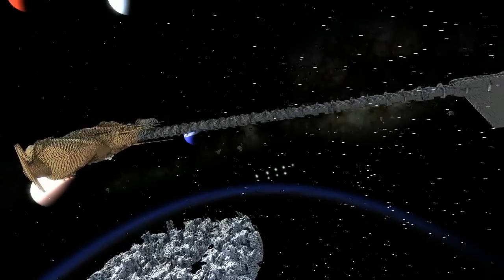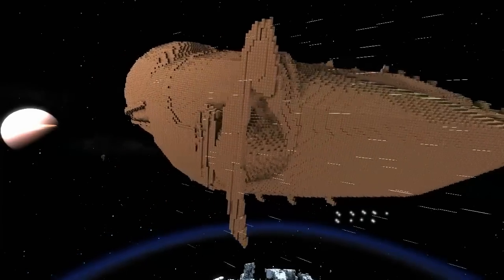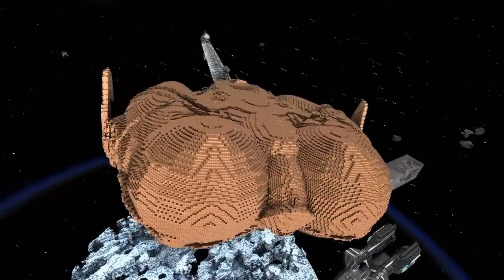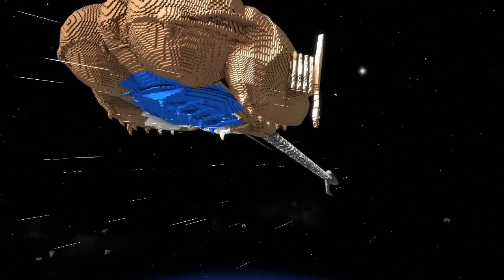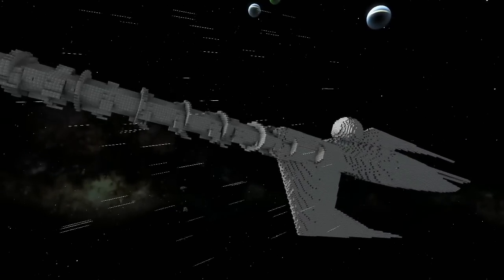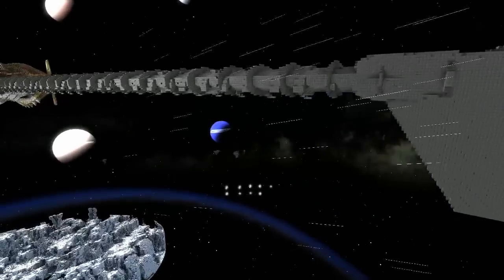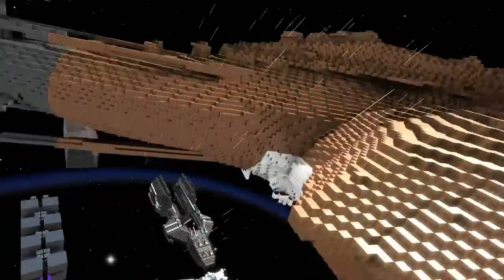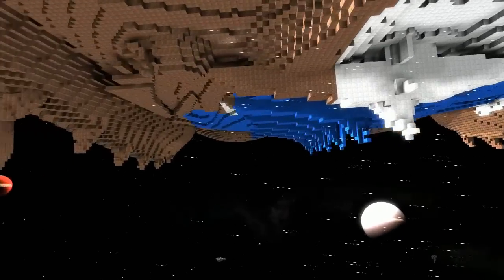Starmade Ep510: Showing my Lexx to Apex [Smedit 3d model conversion]